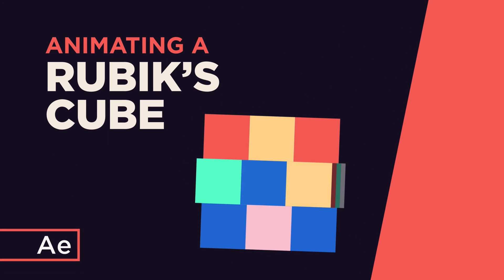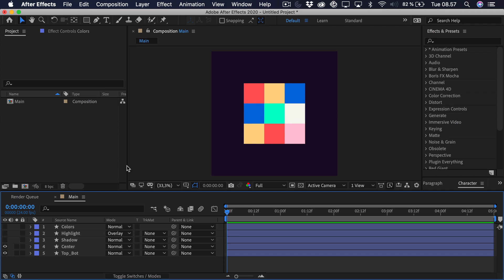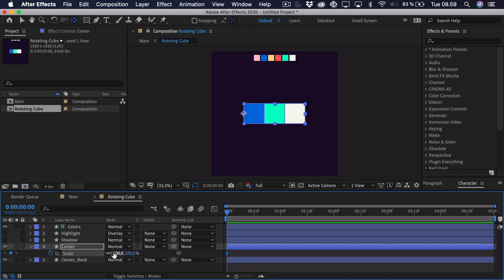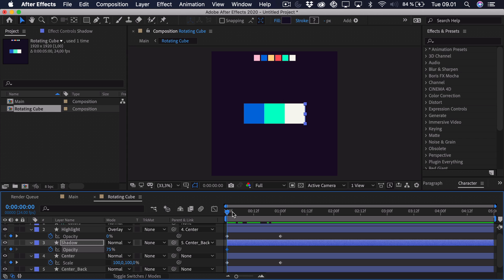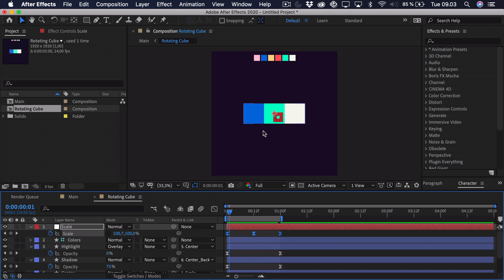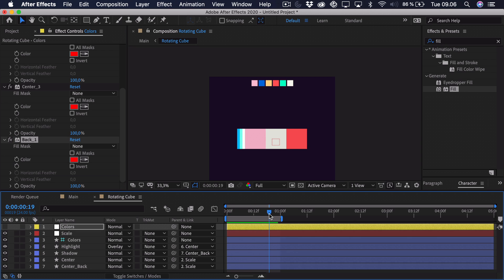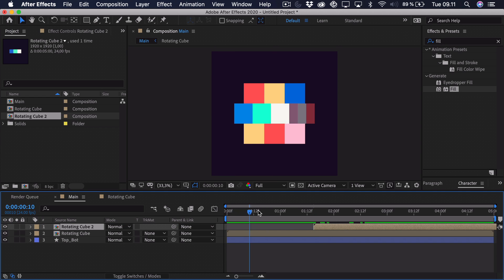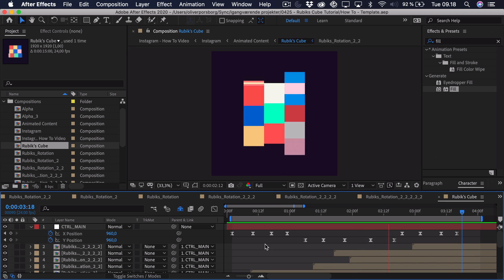Animating a Fake 3D Rubik's Cube - After Effects Tutorial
Learn how to animate a fake 3D rubik's cube using scaling & color changes.